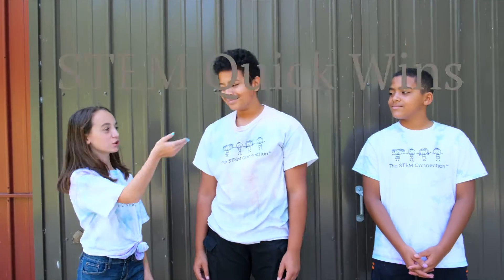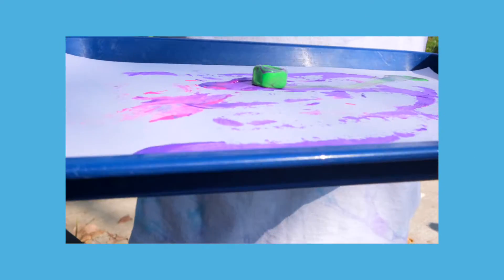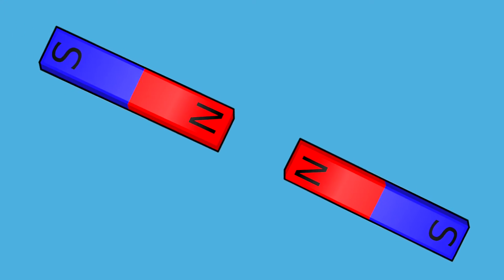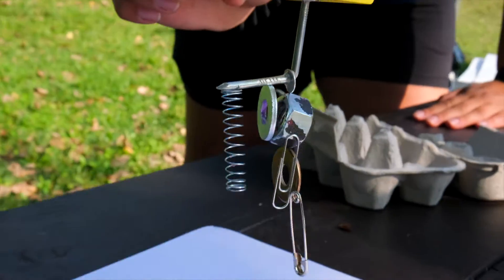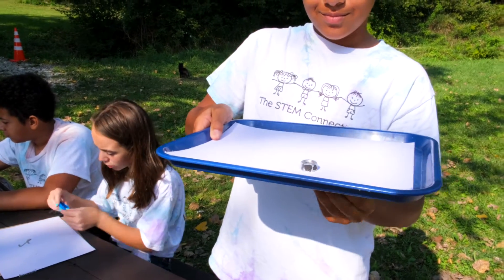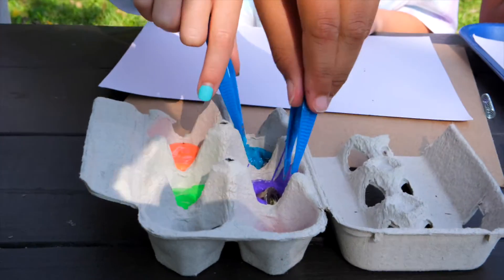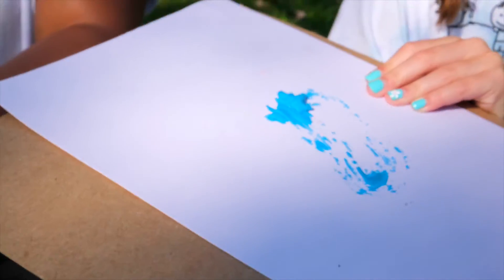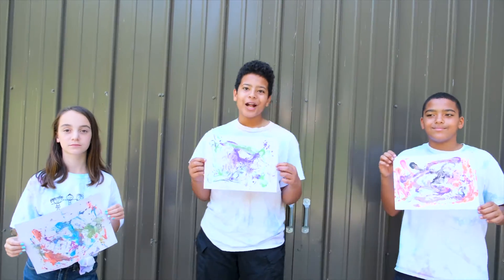We Painted With Magnets!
An innovator is someone who creates new ideas or ways of doing things. Art is innovative when non-standard materials are used to make the art. Have fun creating art by giving the Magnet Painting STEM Quick Win activity a try!